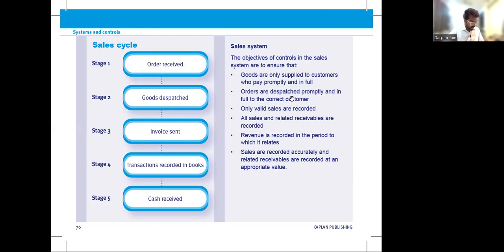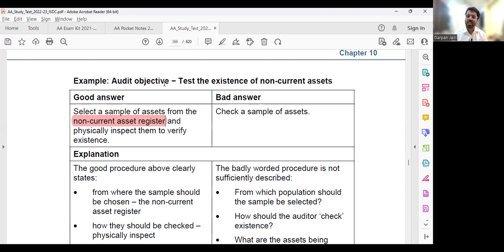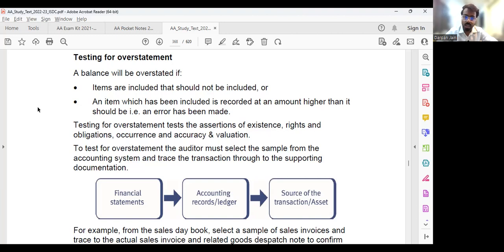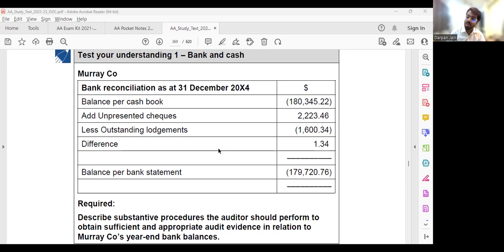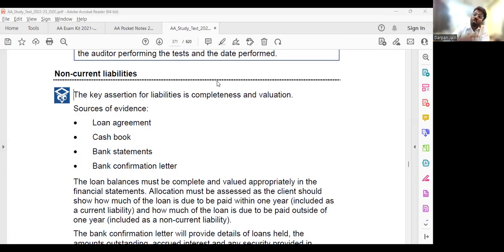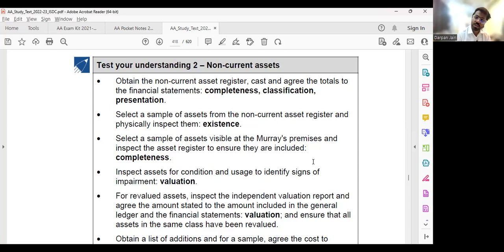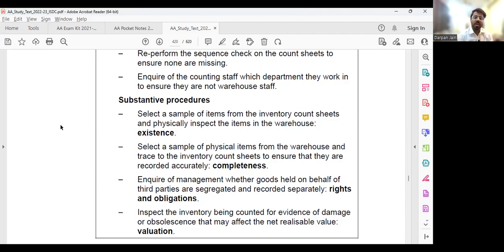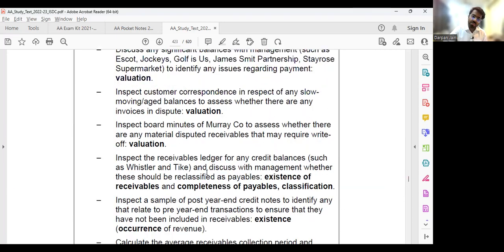Session 8 AA SJU